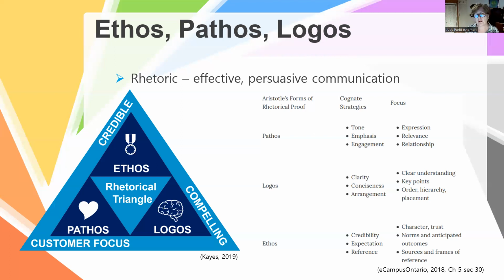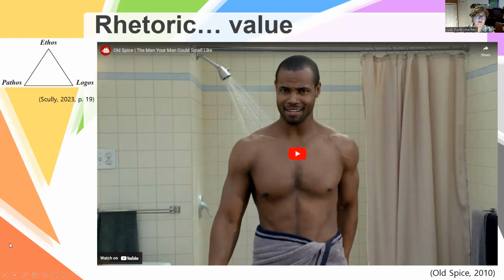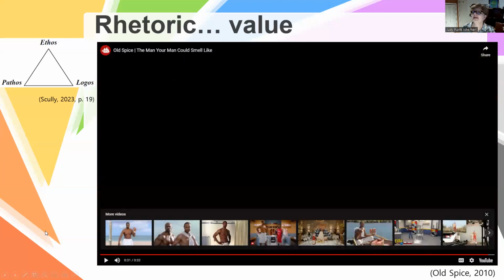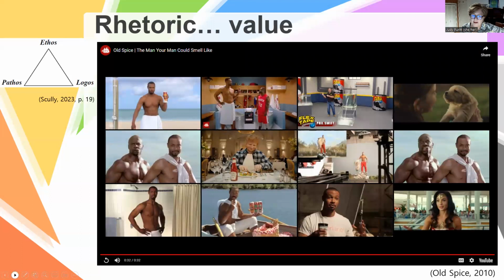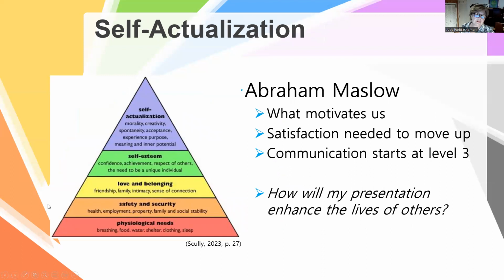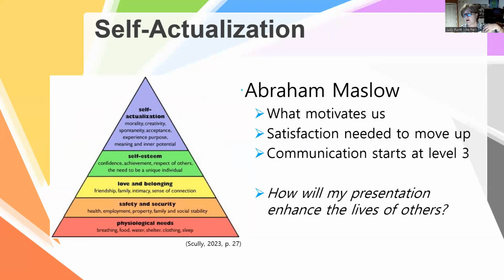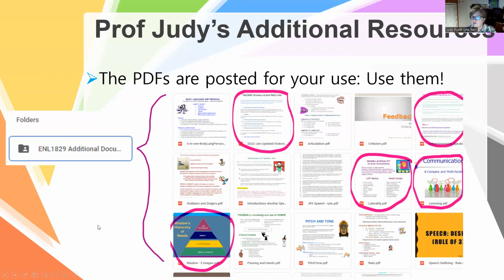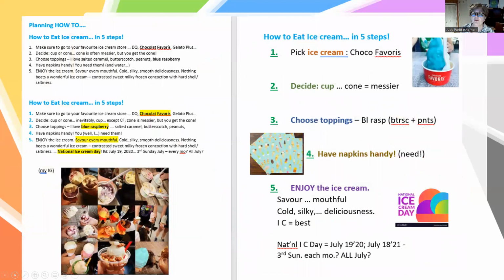2023 01 23 Lecture Week 3b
This is the second of 3 lectures for Week 3.